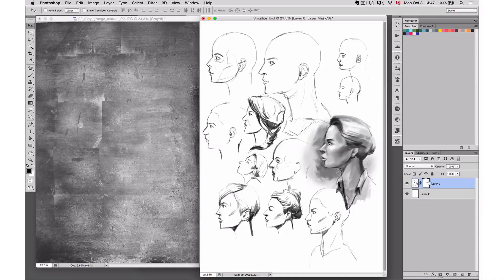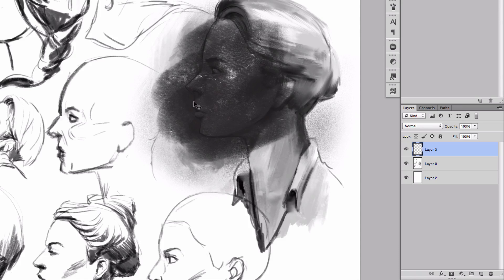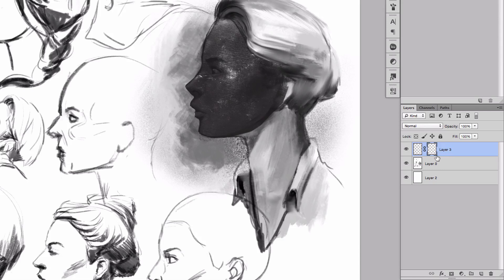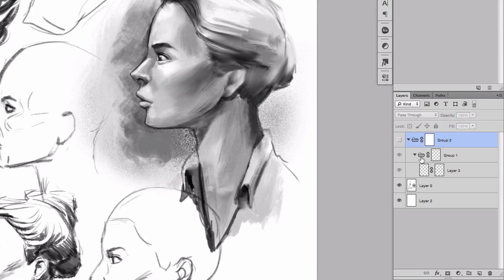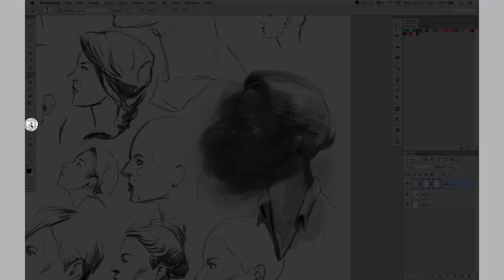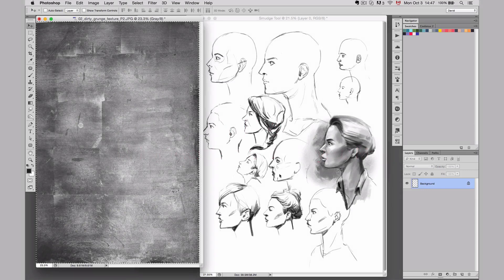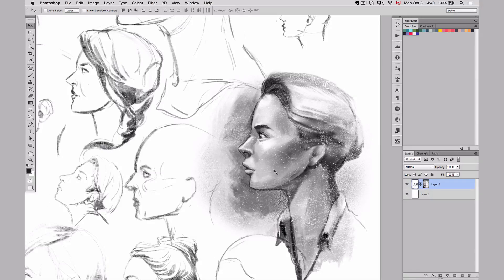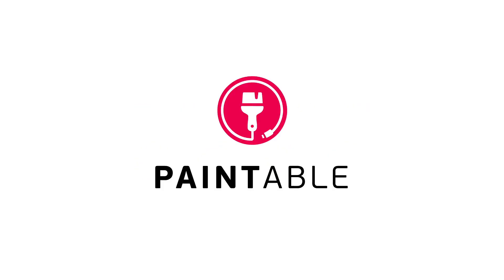How to Use Photoshop Layer Masks in Digital Painting: 5 Tips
Learn how to use layer masks on your next digital painting

Think of layer masks as a 'non-destructive' Eraser Tool...

They make it possible to hide, rather than delete, parts of your layer. This gives you a lot of flexibility, allowing you to bring back your hidden values again at any time.

Though many painters understand the basic principles of how layer masks work, Photoshop actually gives us some very powerful tools that make them infinitely more powerful.

We've gathered 5 incredibly useful tips, that are guaranteed to improve your digital paintings! Watch this tutorial to learn:

✓ The secret to stacking layer masks within layer masks
✓ How to transform entire texture files or photos into layer masks
✓ How to preserve hard edges of your choosing in your layer masks, no matter what else you paint on them